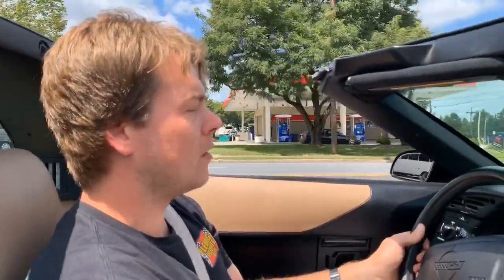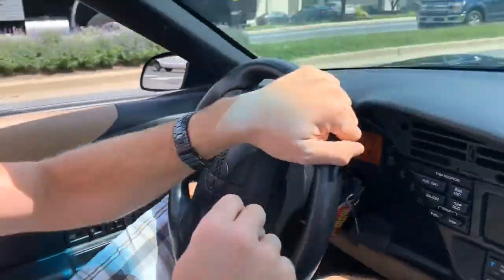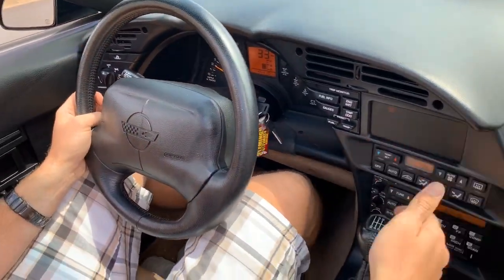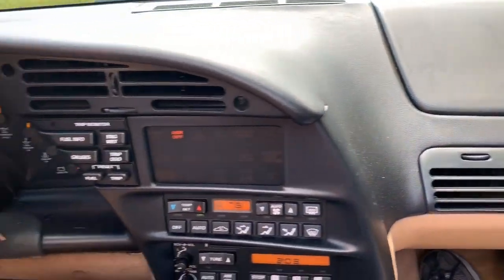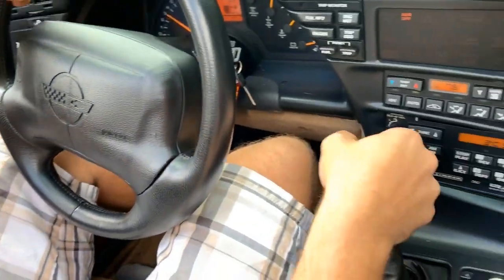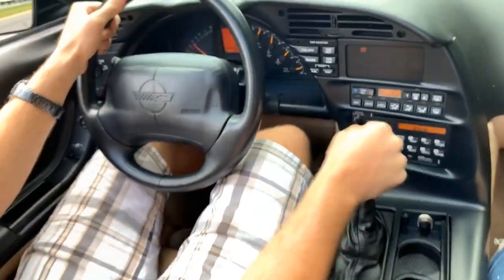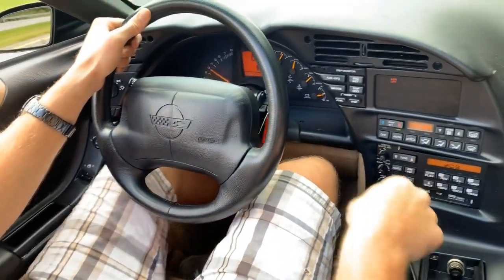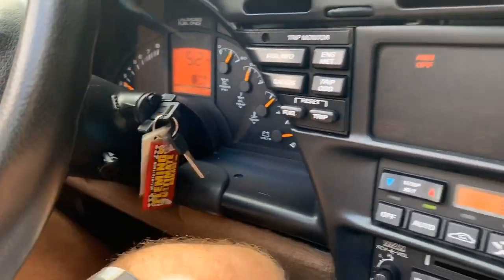Ride Shotgun in our '96 Corvette LT4 with Colin and Angie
Thinking about adding a Corvette to your collection but have never rode in one before? Join Colin and Angie as we take a spin in our Grand Sport LT-4 powered C4 Vette. Which model year is your favorite?

• 1996 CORVETTE Grand sport power
• Rare 1 year only LT4 “Grand Sport” engine powered by 5.7 litre LT4 V8@330hp
• Optional smooth shifting 6-speed close ratio manual transmission
• Fully Independent rear with 3.45 posi traction
• Optional Performance FE-1 suspension,
• Mirror finish factory Polo Green paint with lift-off removable Targa top
• Optional 6 way Tan Leather power “sport” seat interior
• Full factory gauges including 200 mph speedo and optional digital dash
• Loaded with options like power locks, power windows, and tilt wheel
• Factory polished alloys with hi speed radials
• Optional Corvette Bose digital gold sound system
• Last year of the C4, low mileage and only 2 owners
• Original brochure, Original window sticker, books and 2 sets of keys included; it is THAT kind of collector car.

1996 Corvette Targa LT-4 for sale